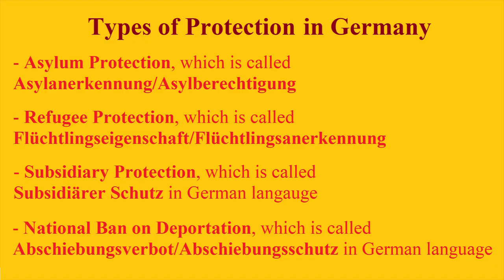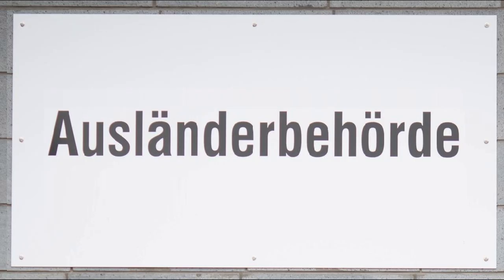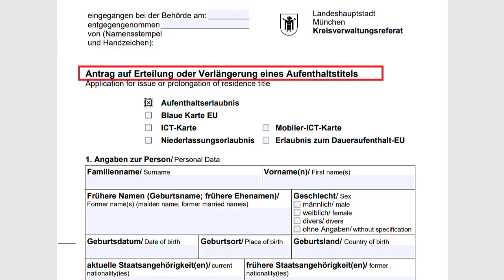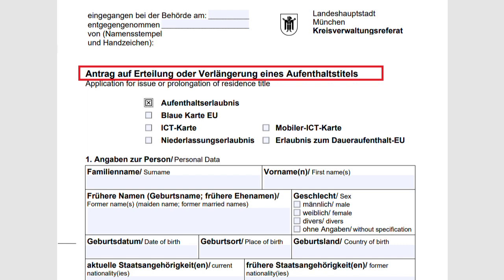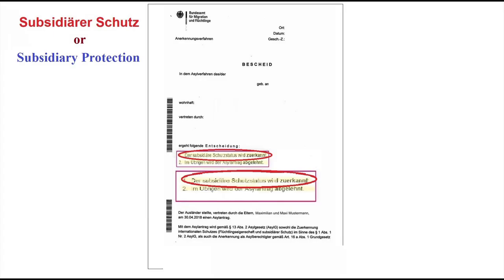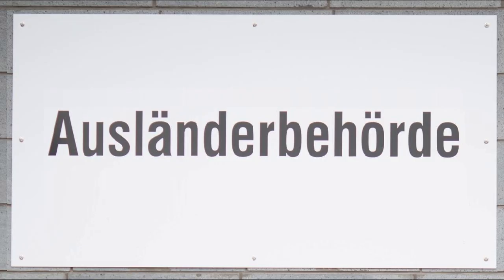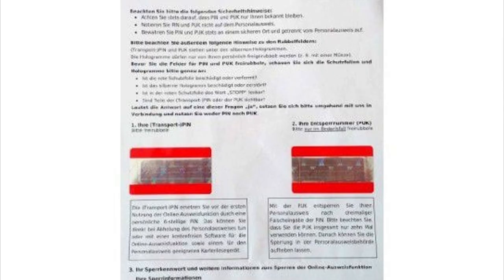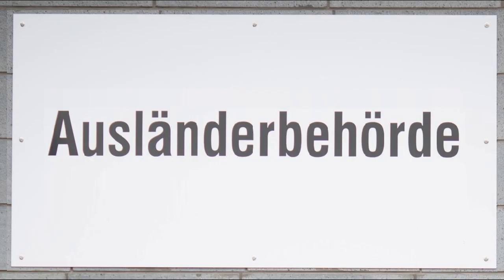How to get a Residence Permit after getting a Protection in Germany